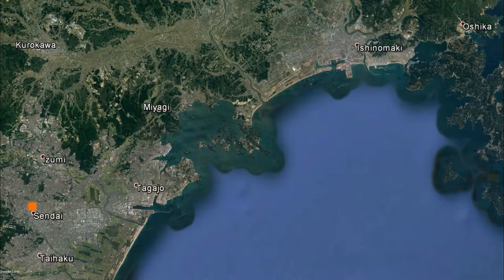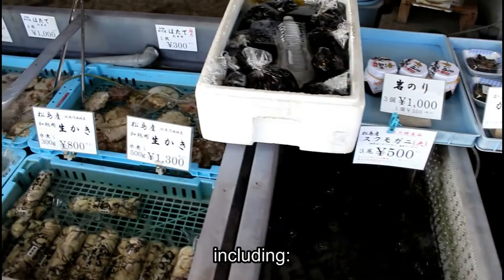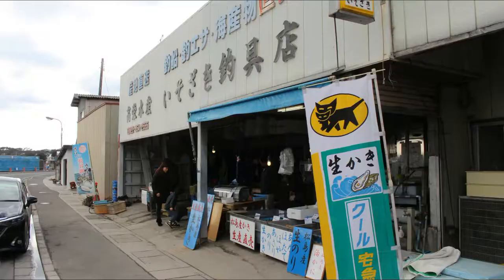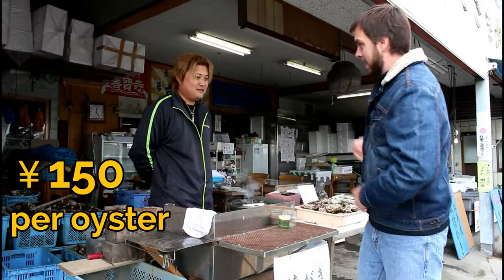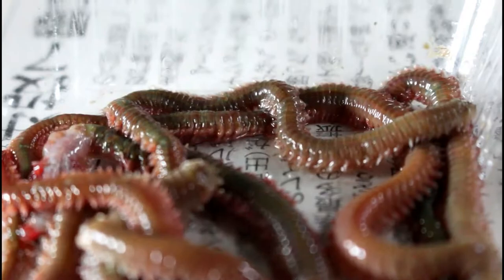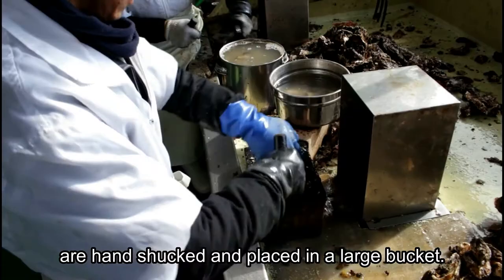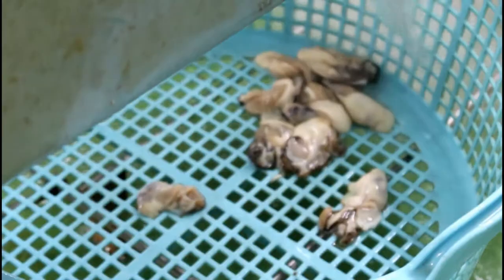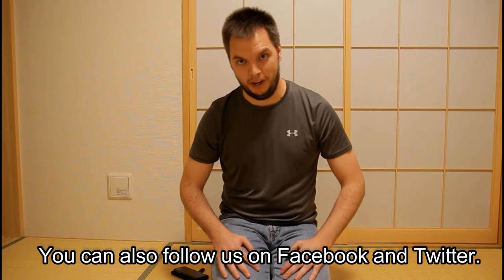Koei Suisan Part 1 Oysters from Matsushima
We are your personal guides and concierge for the Tohoku Area. We also help you with maps and cost calculation.

There is a little fishing shop in the Isozaki harbor in the City of Matsushima with the best oysters in Japan. Follow along with us as we look at what they sell at Koei Suisan and how they process their goods on site. This place comes highly recommended if you are traveling in or around Miyagi Prefecture in Japan.

Want to follow us to get more updates as they come? Pick your social media platform.

Dane Gerous Schmidt (Composer): Dane is a Manhattan Kansas-based composer who has studied music in college but ultimately gave up on his dreams of stardom to find a "real job" which he recently decided was the worst idea that he has every come up with. January 1st of this year he has actively pursued composing for movies and since then has been hired for around 50 films from Star Wars: Heart of a Warrior (Sci-fi), to The Bethlehem (horror), some cleaning advertisements, to a multiple documentaries ranging from drums, to animals, to countries and political structure. Danes past film scores can be heard  at